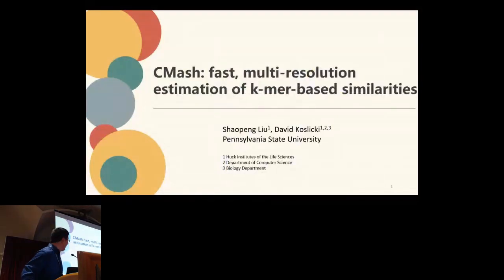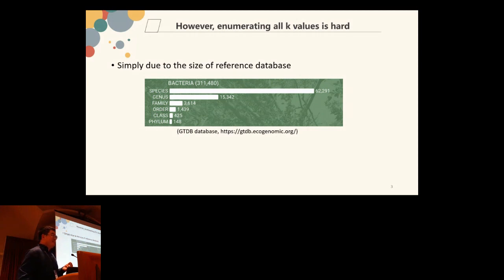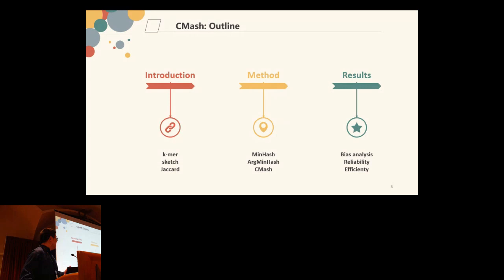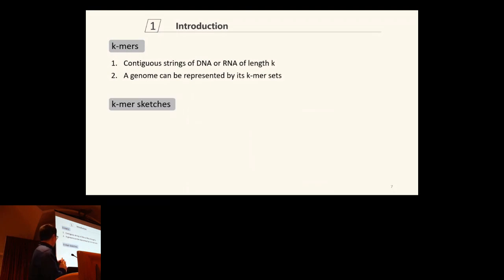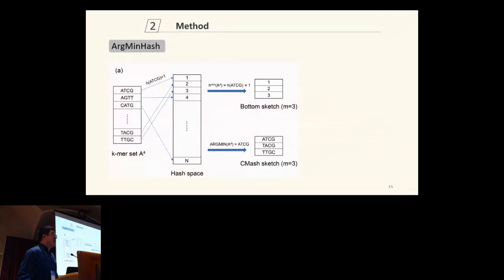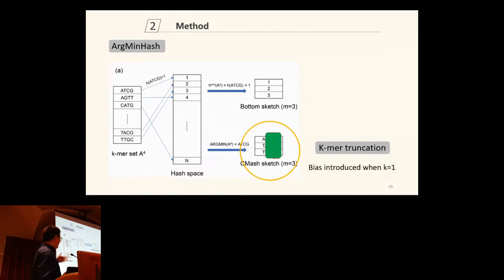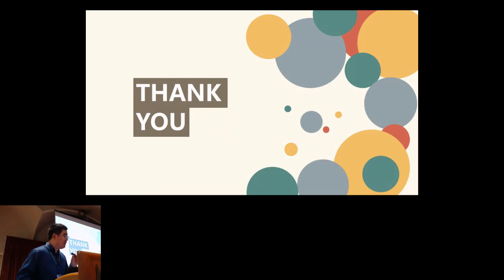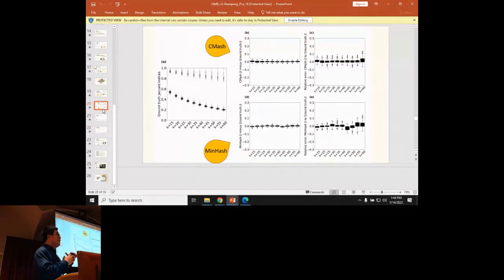CMash: fast, multi-resolution estimation of... - Shaopeng Liu - MICROBIOME - Proceedings - ISMB 2022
CMash: fast, multi-resolution estimation of k-mer-based Jaccard and containment indices - Shaopeng Liu - MICROBIOME - Proceedings - ISMB 2022